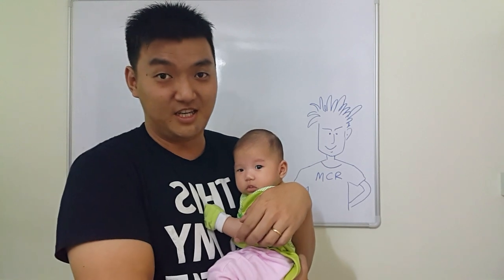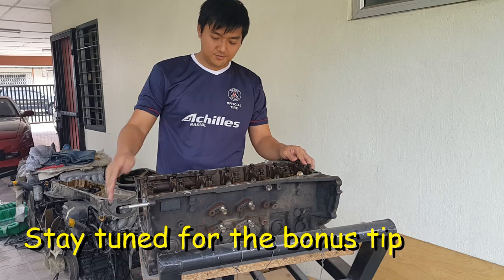2JZ Tuesday: The difference between 2jz GE and GTE engine block (and similarities!)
Finally! After a long time stabilizing my newborn, Here it is the video about the difference between 2JZ GE (NA) and GTE engine block, and also the similarities about these 2. (it may be easy to knew about the similarities but I would like to point them out for those who don't know yet =)

You can now contribute to future engine build and 2JZ tips by supporting us . All money will be solely for the purpose of creating more new content and sharing new/ old tricks about engine building and fun videos on drift!

2JZ is one of the strongest stock engine block available out there, and it is a very good platform for us to learn from it, and it can produce great output from most of the stock parts! However there are many people including me, did a lot of "tests" and "experiments" that caused the engine the kaboom, making the engine rarer! Too bad, but hopefully this video save some by giving u guys more tips about 2JZ Engine!
You can also contribute to this channel by helping to write subtitles to benefit even more people, in English or different language!

Are you looking for small yet amazing tips to save money for car repairs? Or looking for enjoyable drift experience? Or you looking for ways and tips on how to rebuild engine?

Then join Michael Chung Racing and inspired viewers from everyone around the world as we explore the ideas, skills, and ways to help you save money in car repairs. You will love following Michael Chung since his new beginner drifter slowly claw his way to become a recognized drifter throughout. From completing 2jz on 180sx Engine building, secrets are revealed so that to improve the knowledge of viewers!

Join Michael Chung and inspired viewers from everyone around the world as we explore the ideas, skills, and ways to help you save money in car repairs.

From car repairs, maintenance, to new automotive technology, advanced driving techniques, drift journey and educational series - we're here to help you experience more joy, learn more of your car (some said your 2nd wife/husband) and most importantly to save money.

Follow Michael Chung Racing for more drifting competition, drift car set up, drift tuning in terms of engine building and suspension settings, drifting techniques, tires slaying and smoke creation! There will be a lot of fun contents such as top drift performance, top drift cars, best drift build, motorsports in drifting, and journey to the top in world drift racing.

Our Workshop in Kota Kinabalu, one of the best and the most honest car garage in the area, VMK Auto Workshop